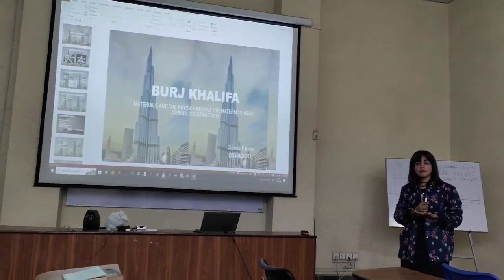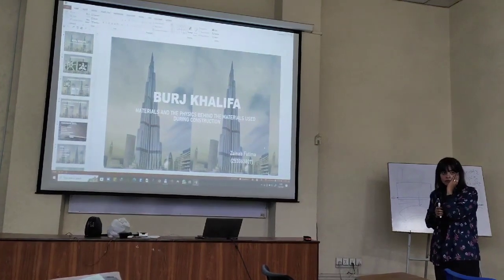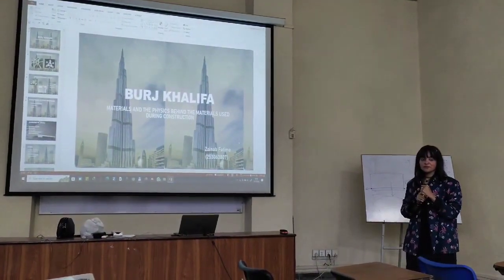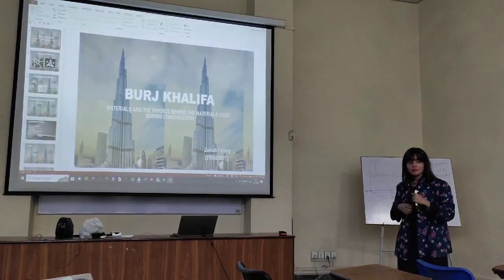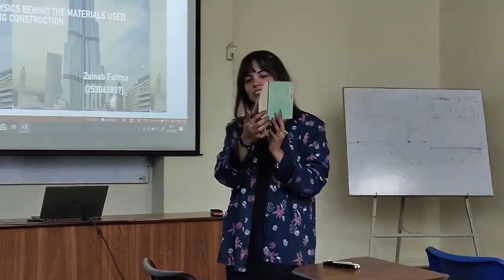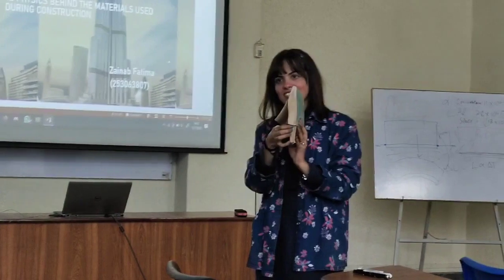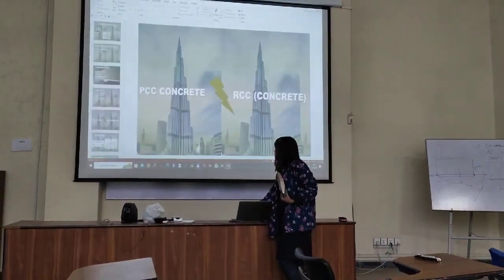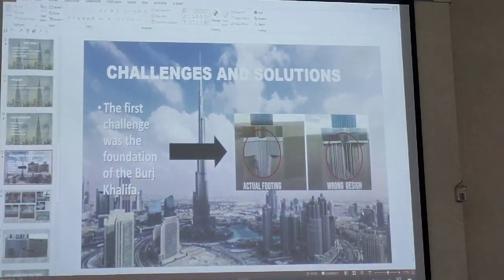Materials used in Burj Khalifa_3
Student: Zainab Fatima
Instructor: Dr. Fareeha Hameed

3 Fatima Zainab